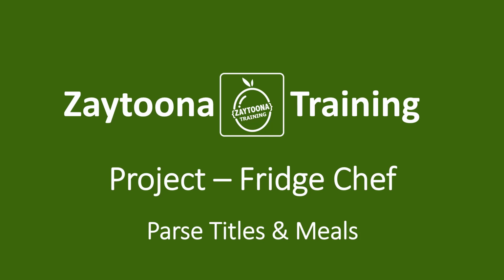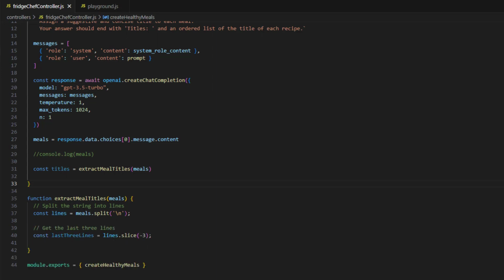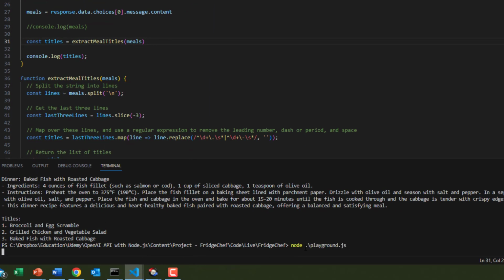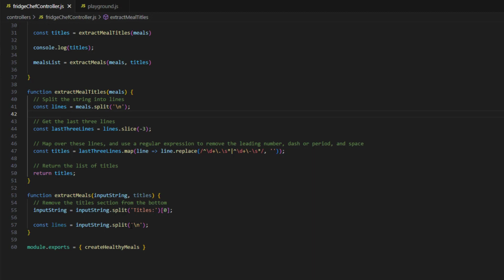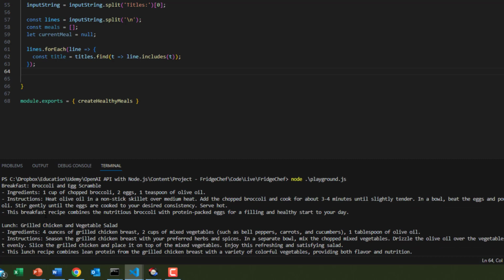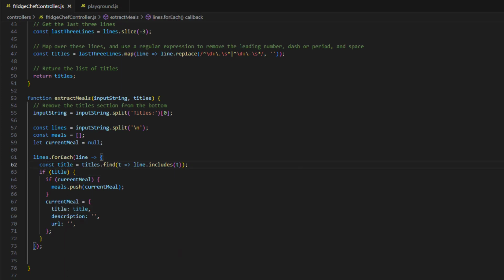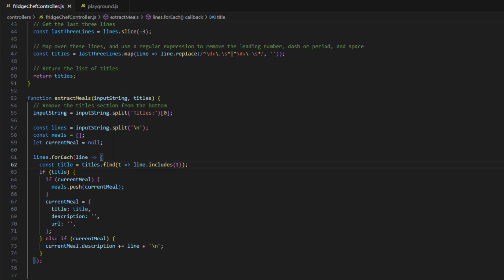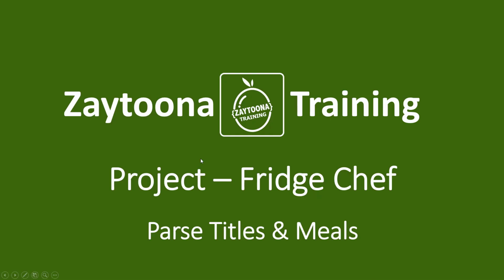OpenAI API with Node.js - Fridge Chef: Lesson #3 (Parse Titles & Meals)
Language Modeling, Natural Language Processing,
FridgeChef Meal Generation, AI Meal Suggestions, GPT-3.5-turbo Meal Ideas, FridgeChef Meal Parsing

In this third episode of our FridgeChef series, we delve into the crucial step of parsing meal titles and details directly within the controller. Learn the best practices and efficient methods to extract vital information from OpenAI's outputs. With no changes required in the playground, this video emphasizes the power of optimizing processes internally within the controller. Join us and enhance your knowledge about parsing in the AI-driven FridgeChef application!